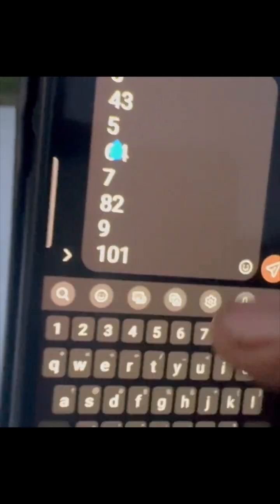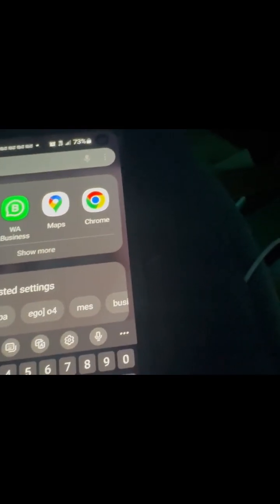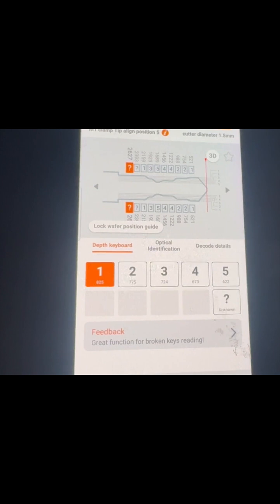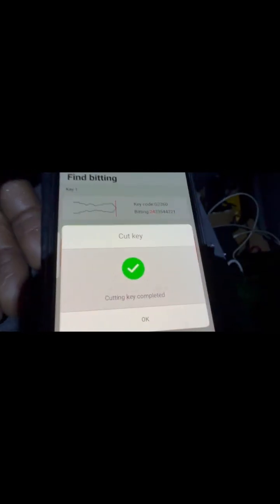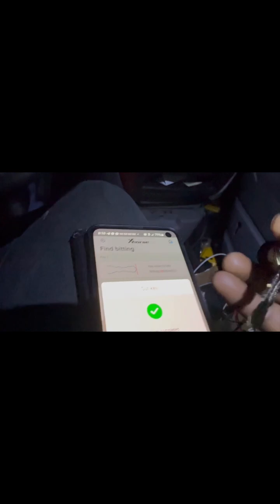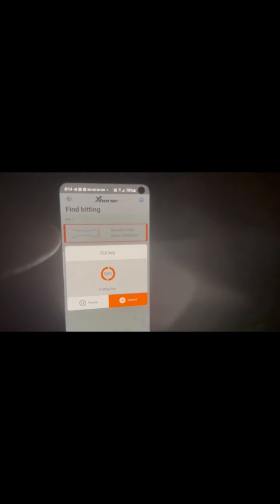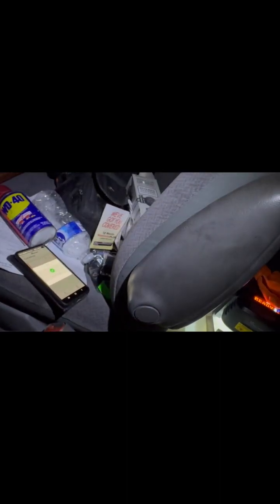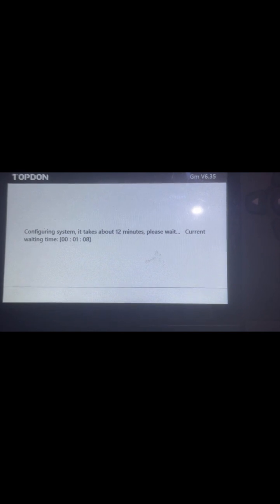2008-2012 Chevrolet Malibu from Lishi to Start